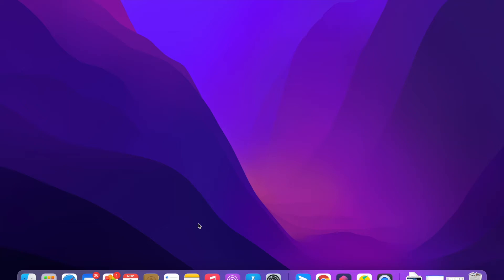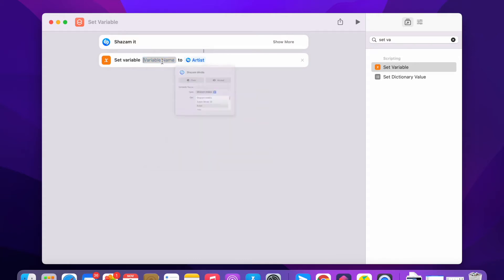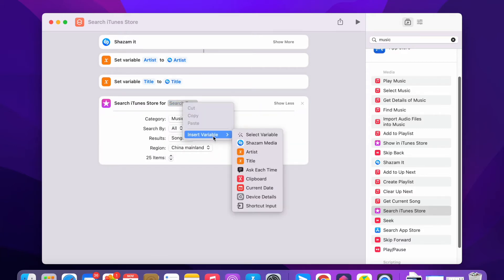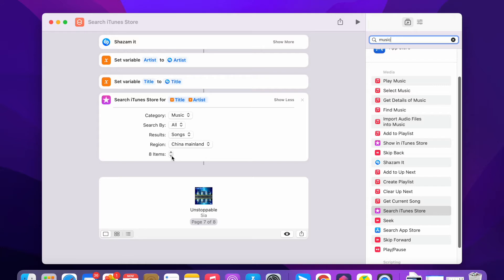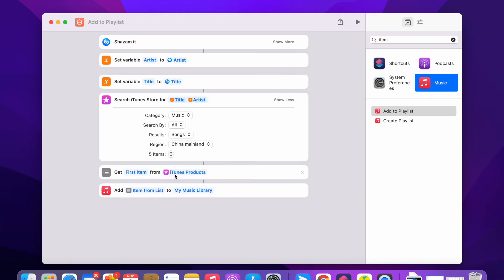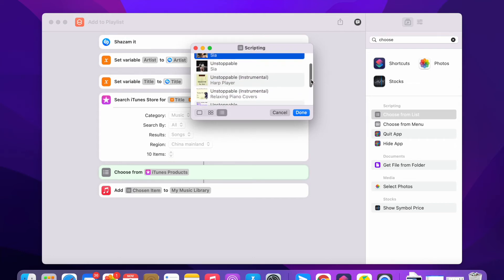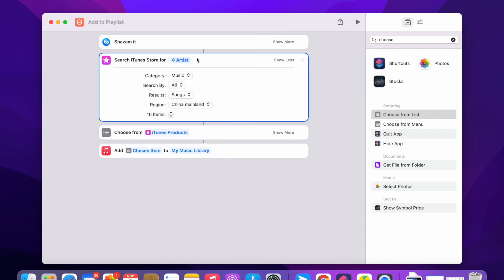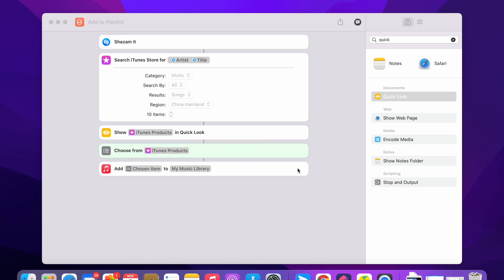Create a Shazam to Apple Music Playlist Shortcut Step by Step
Shazam action is available in Shortcuts app. Follow this video to make a shortcut to add the music playing around you to your favorite Apple Music playlist.